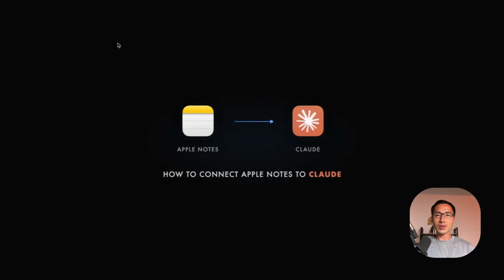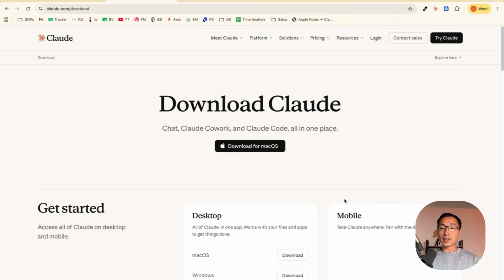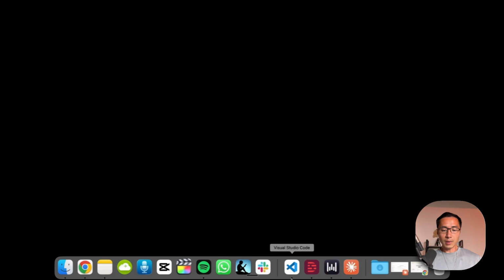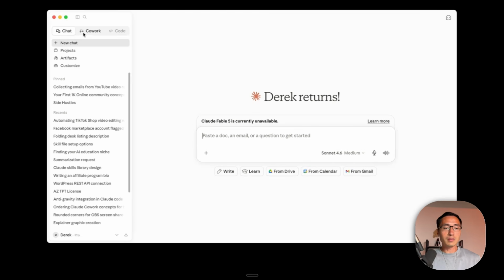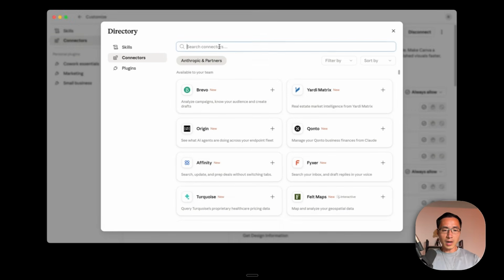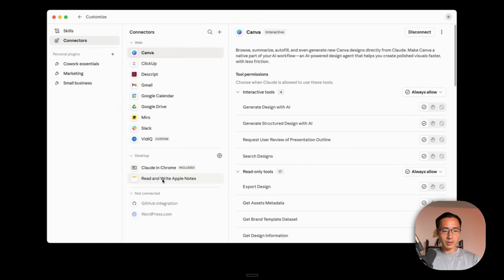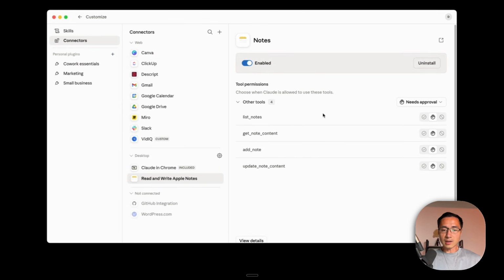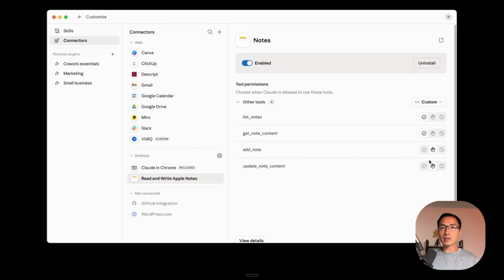How to Connect Apple Notes to Claude (Step-by-Step)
^ This instantly 3x your productivity with Claude

In this video, I'll show you how to connect Apple Notes to Claude Cowork.